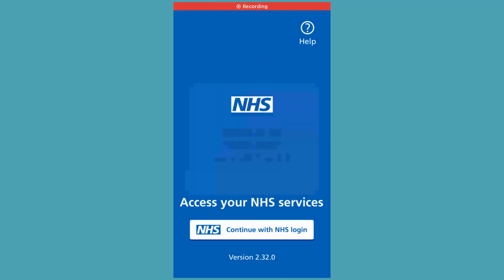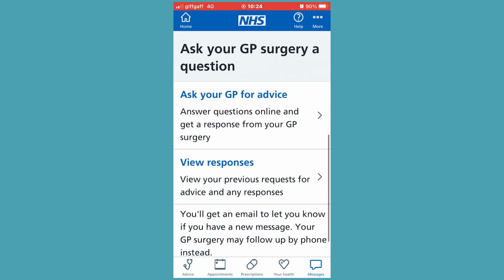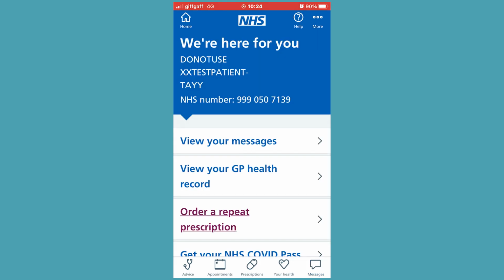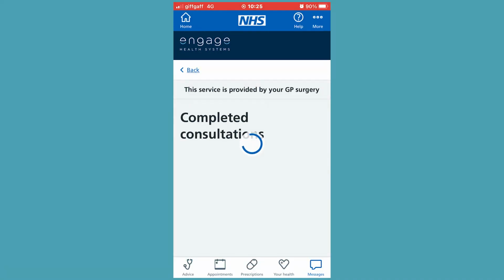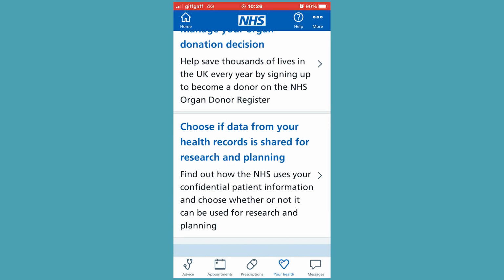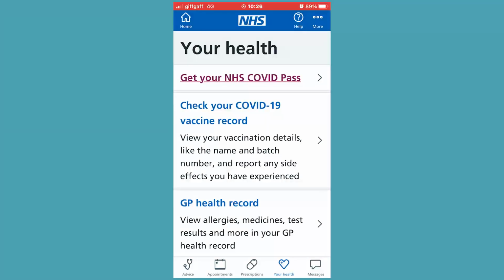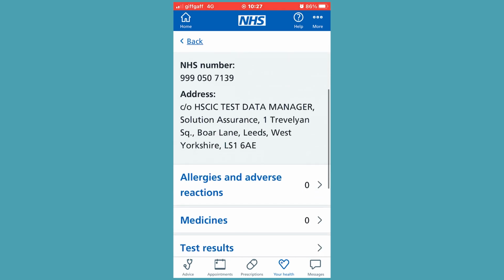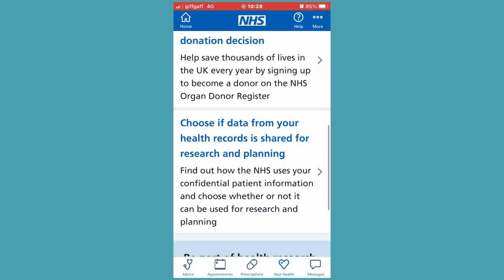NHS App: Messages and Your Health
A walk-through of the NHS App to guide the patients, carers and other users of the App about various functions and options available within the App. This video looks at Messages, Your Health options and their sub-options.